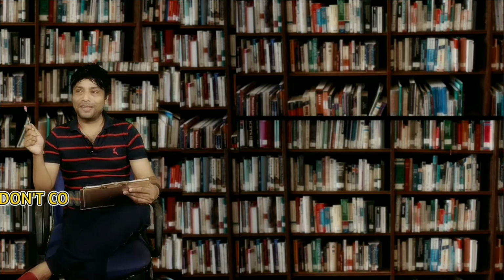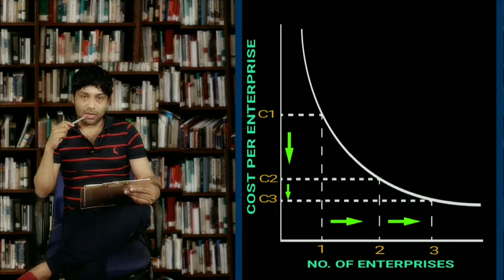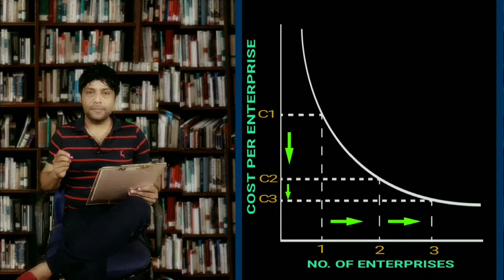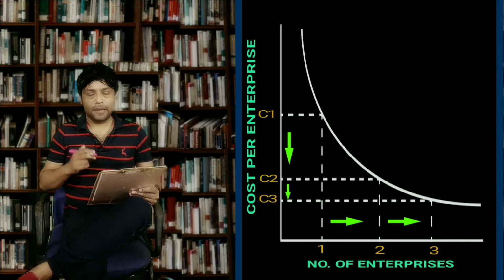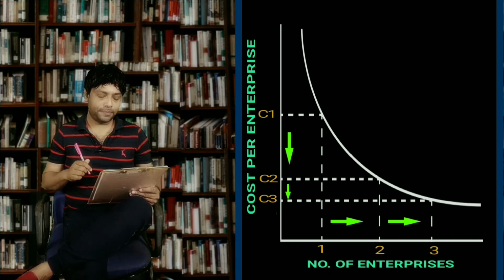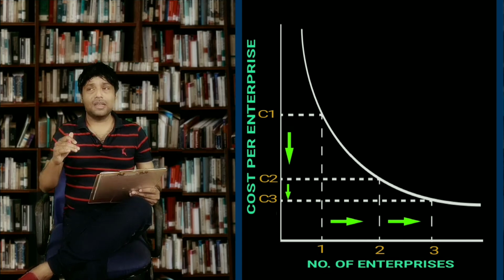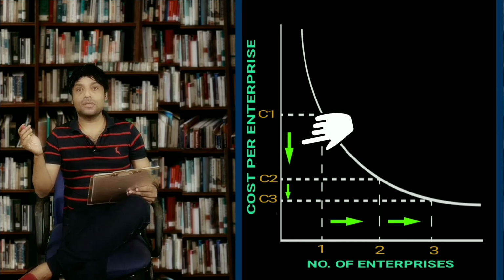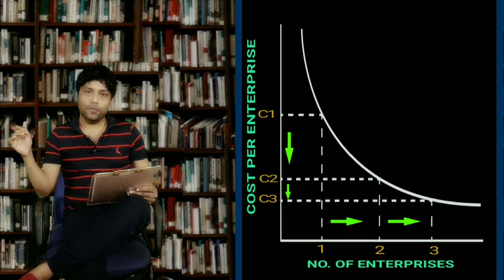ECONOMIES OF SCOPE || Microeconomics